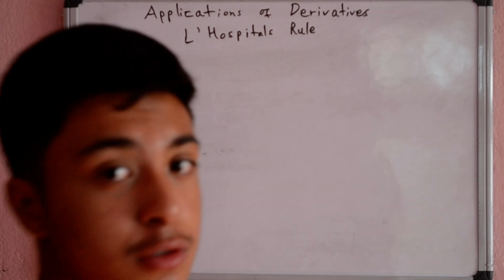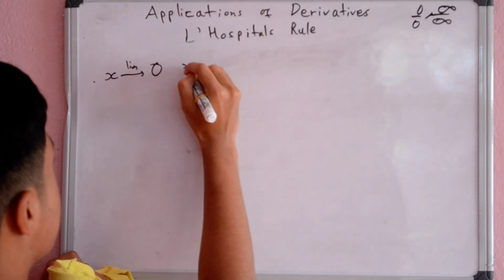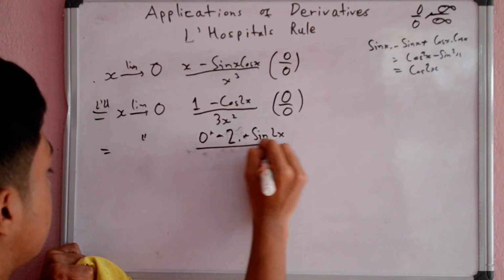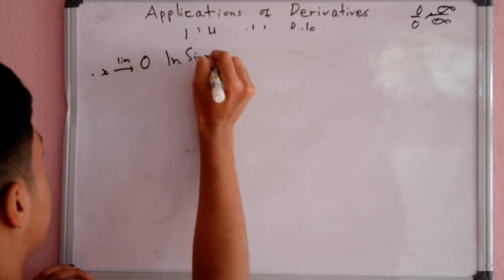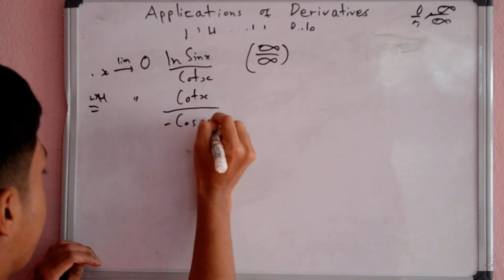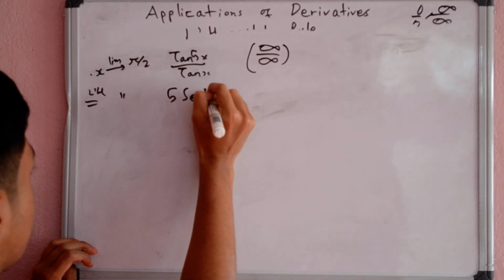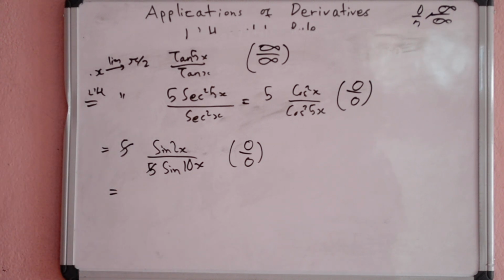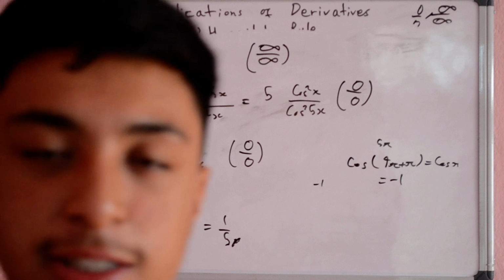L'Hospital's Rule: Solving SLC questions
I hope you now know how to use L'Hospital's rule to solve these kinds of limits questions.
This would've definitely made our lives easier in 11th grade.